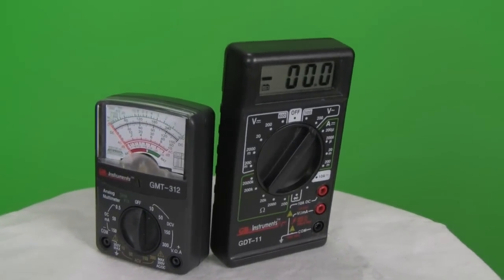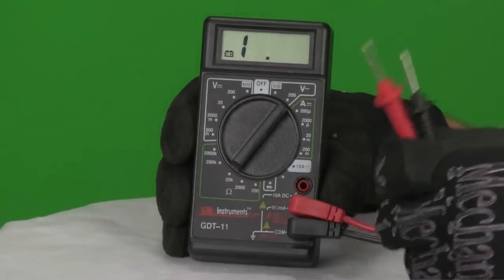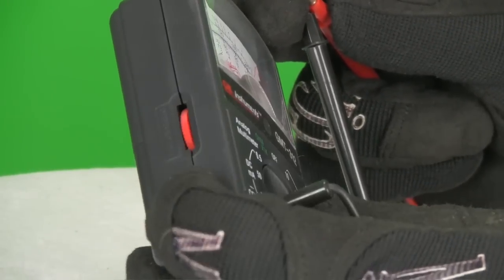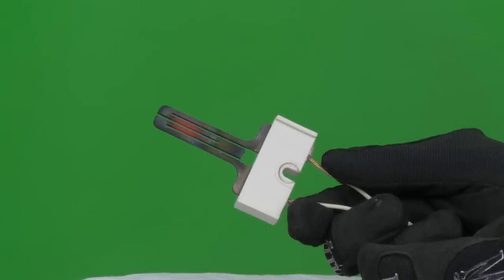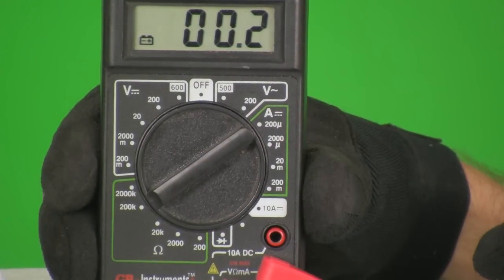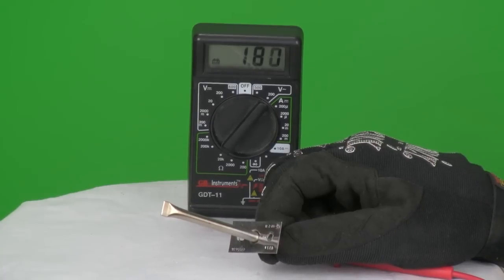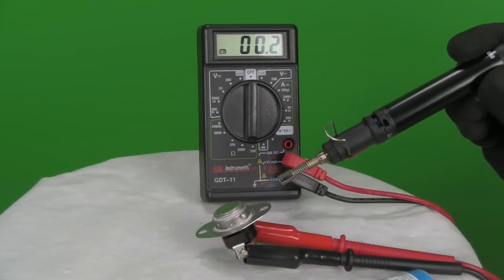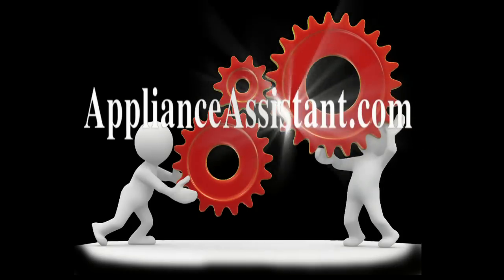How To Use A Multimeter For Appliance Repair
In this video you will learn how to use a voltmeter to test all kinds of appliance parts and solve appliance problems.  This video will explain in detail how to test appliance part resistance levels and appliance circuit continuity.  This information is valuable for repairing washers, dryers, refrigerators, dishwashers, stoves, ovens, and all kinds of home appliances.  This video also shows how temperature affects components like dryer thermostats and oven thermostat sensors, and how to use a volt meter to test such parts.  I hope this video is helpful! please rate comment and share so I can continue to provide more videos to save you and your friends money.  More videos to help with appliance repair and electrical and mechanical problems are available